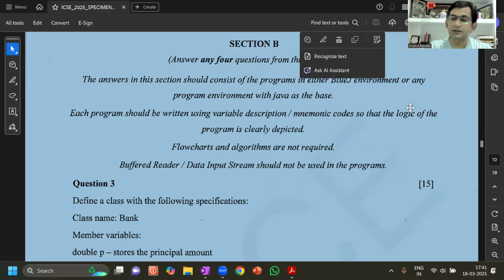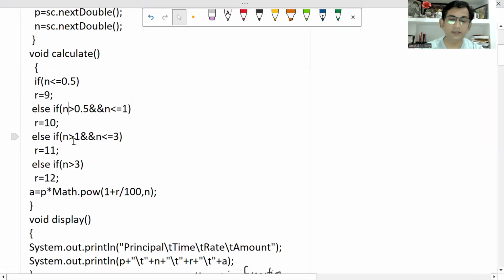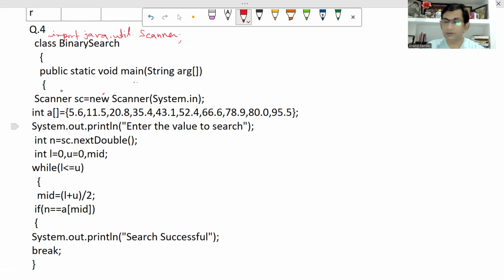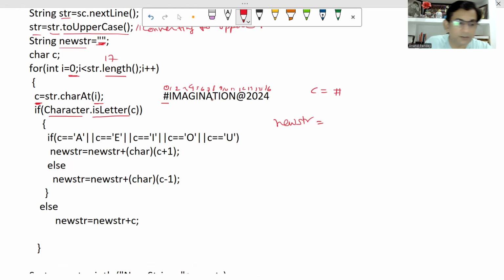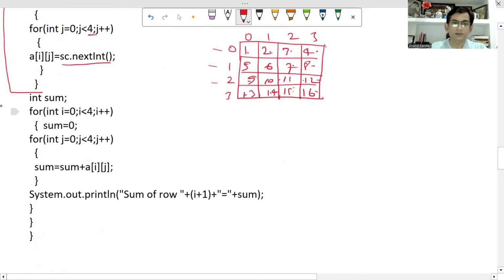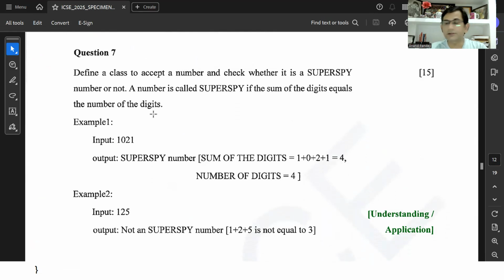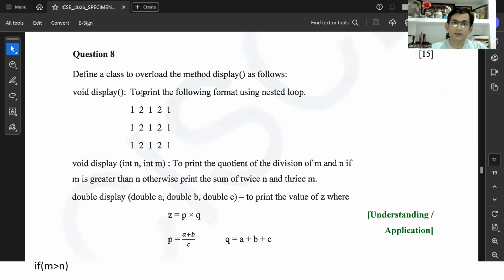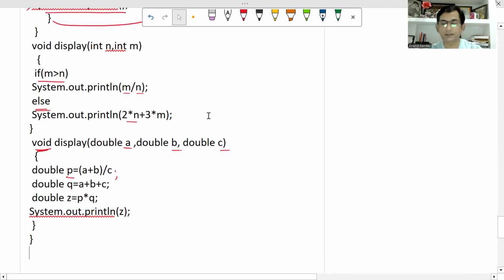Specimen Paper -2025,Computer Applications, Class X (Section B) Solution with Explanation